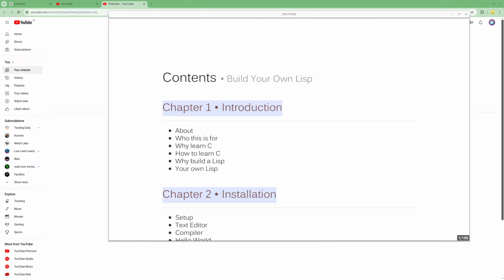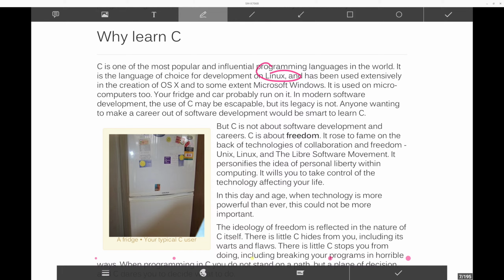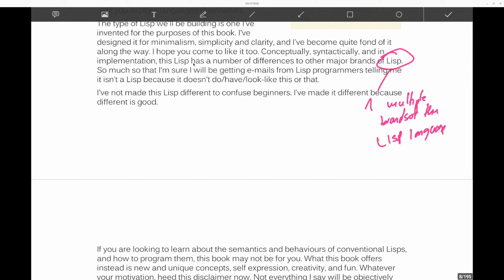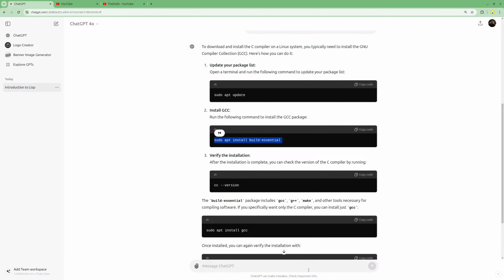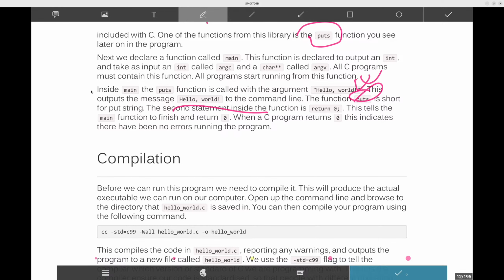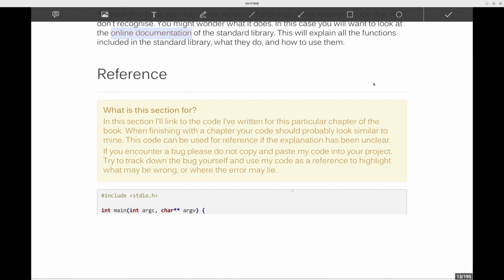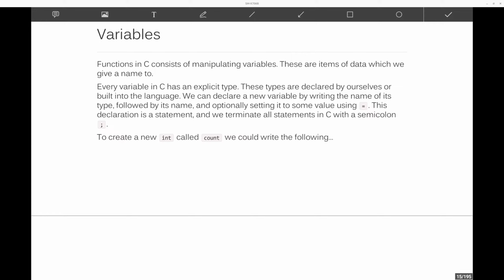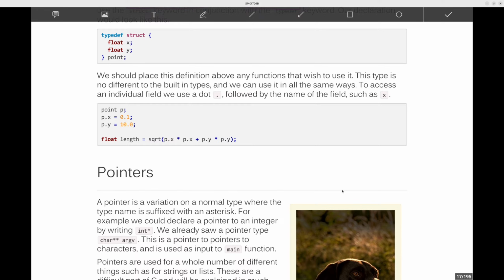Learning C every (other) day - Build Your Own Lisp Code Along pt. 1 - Introduction